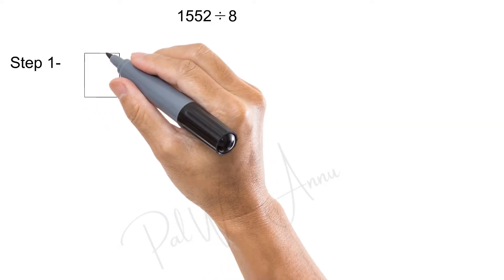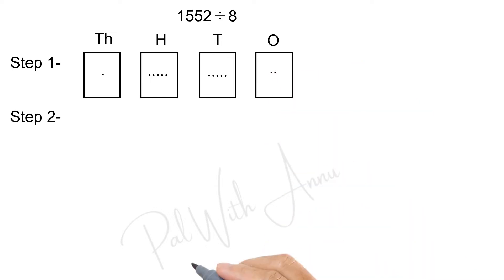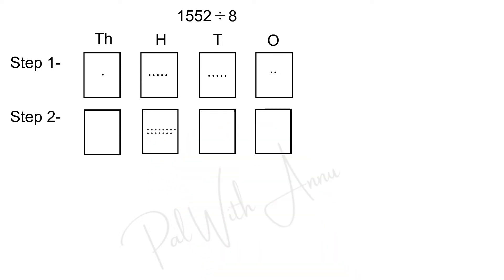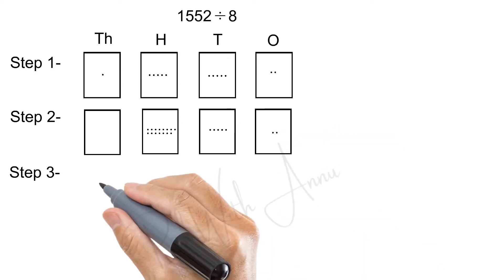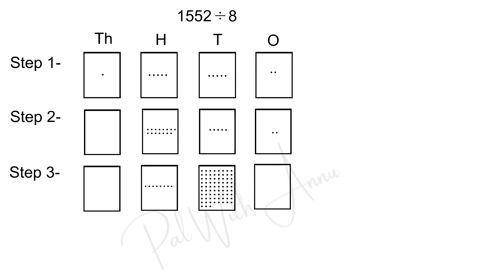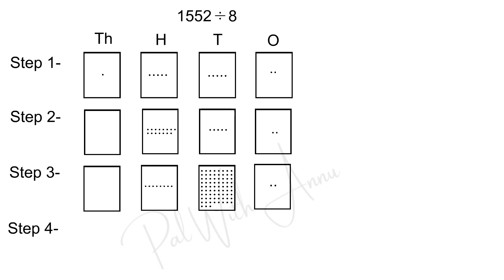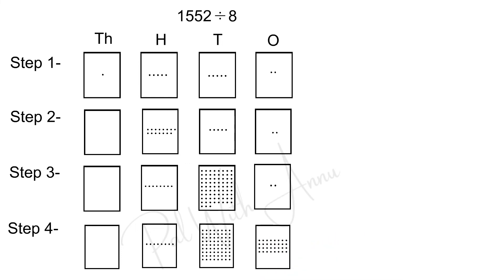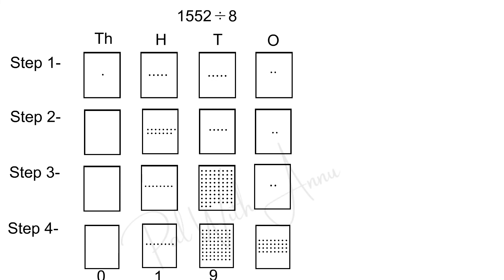Division By Dots Method | Class 4 Maths | Pal With Annu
Hi friends, Here I am going to explain division by dots method with proper method with the help of animation.